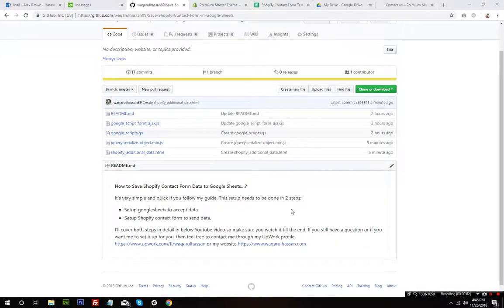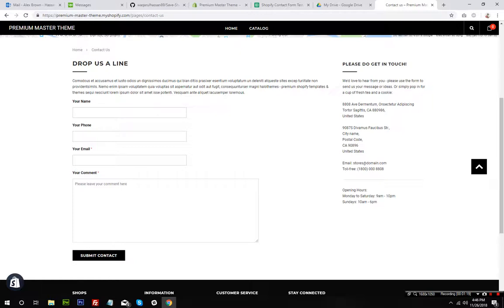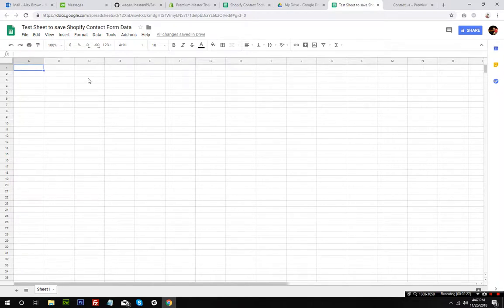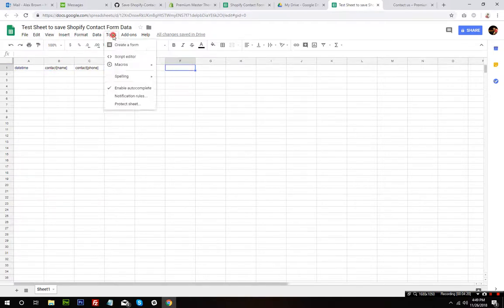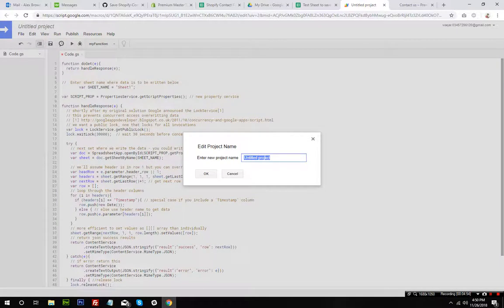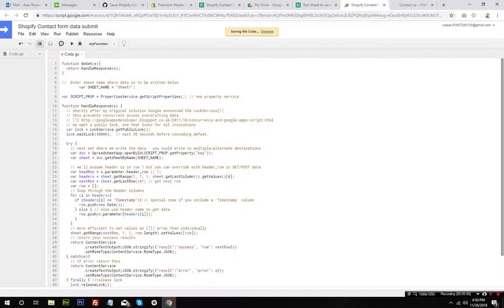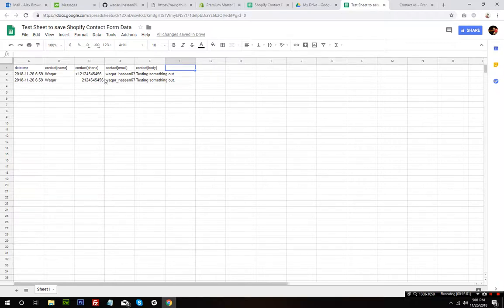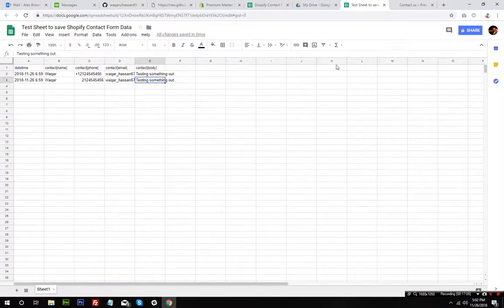How to Save Shopify Contact Form Data to Google Sheets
Title: How to Save Shopify Contact Form Data to Google Sheets